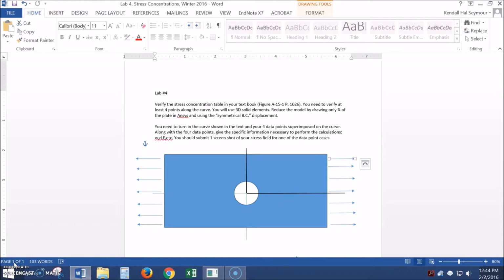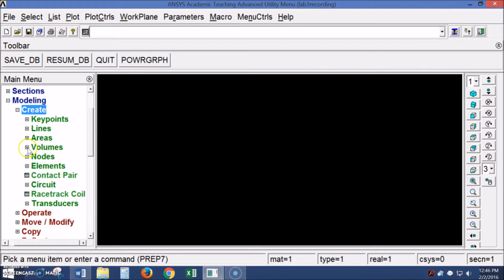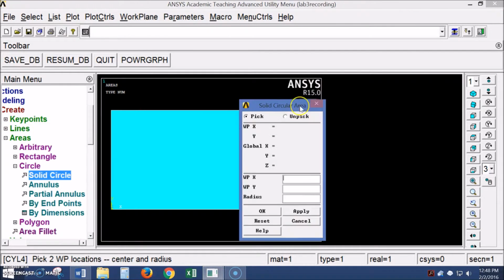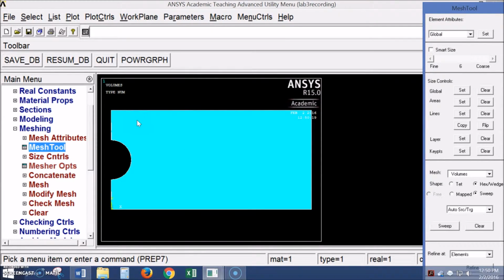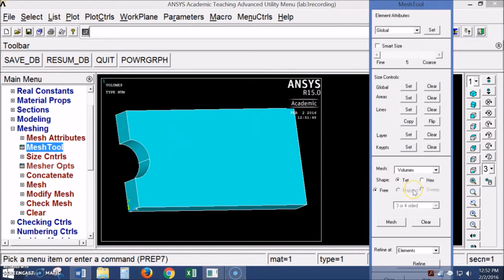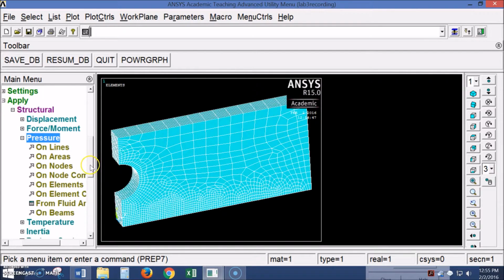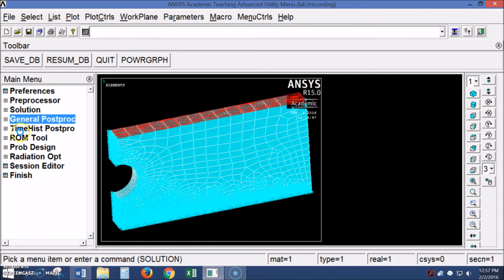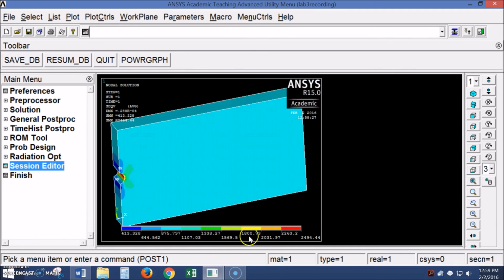Lab 4 Stress Concentrations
Lab 4 Demo for BYU ME372 class.